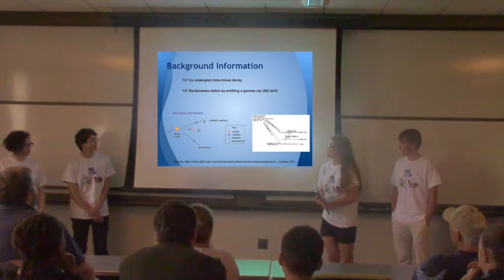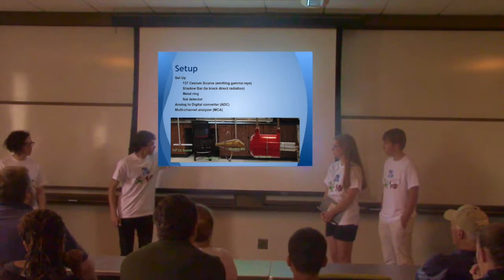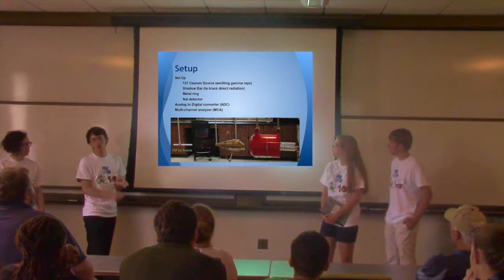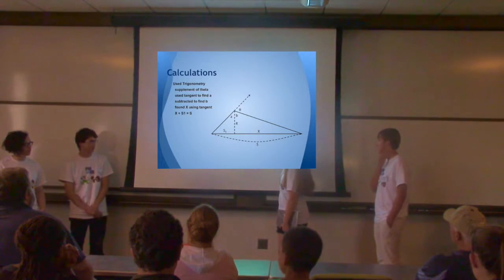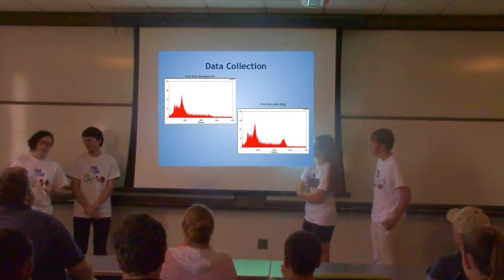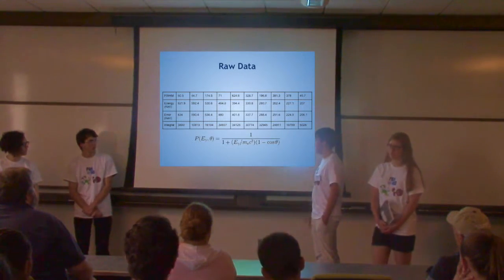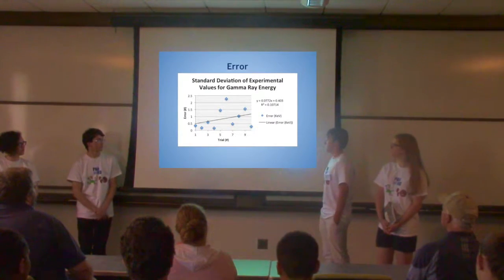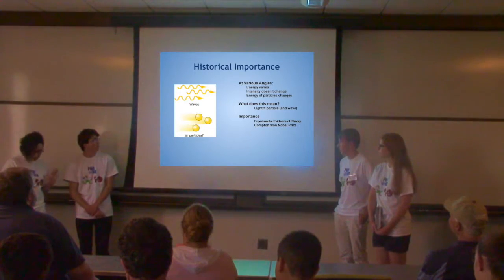PAN Compton Effect Presentation 2015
Students in the Physics of Atomic Nuclei Program at the University of Notre Dame present their results from an experiment that explored the Compton Effect. The PAN program is a week long residential program for high school students interested in nuclear astrophysics.

*Content may not be 100% accurate